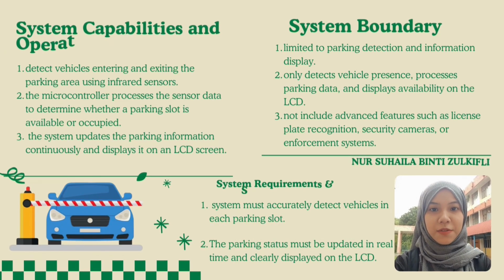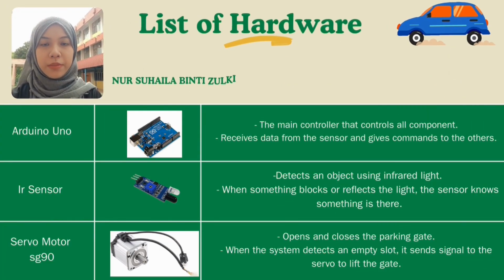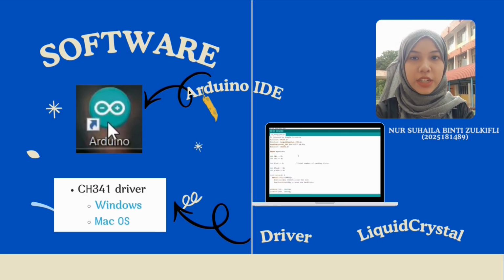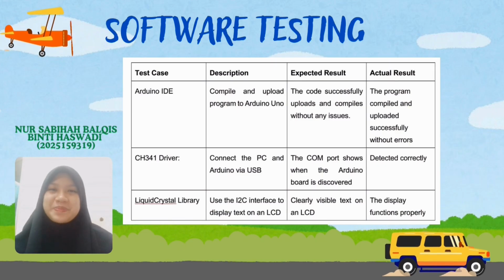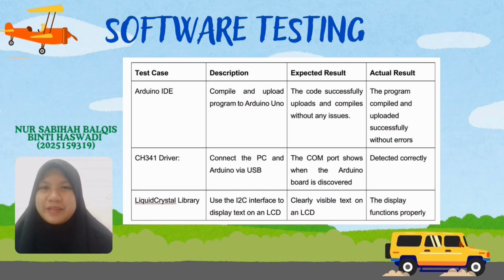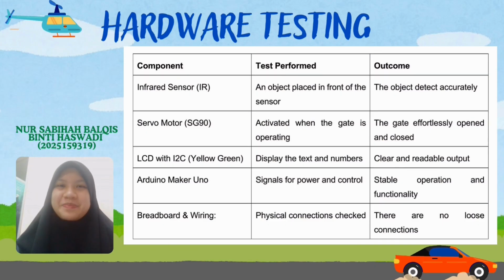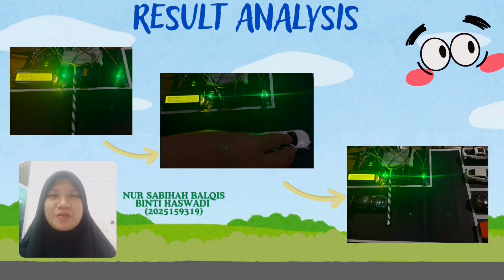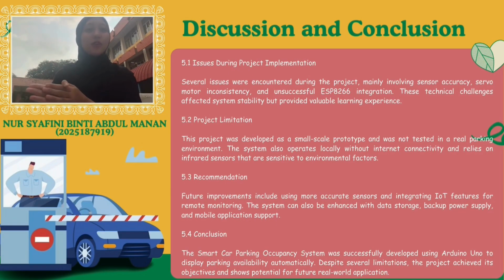ITT569 PROJECT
edits from friend